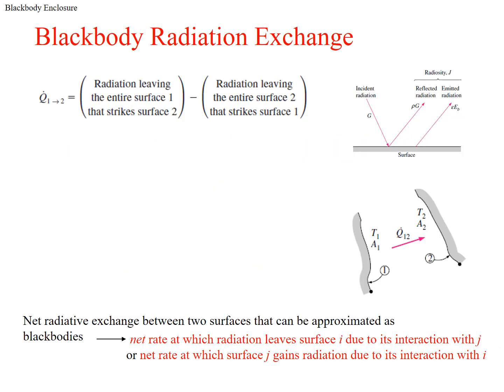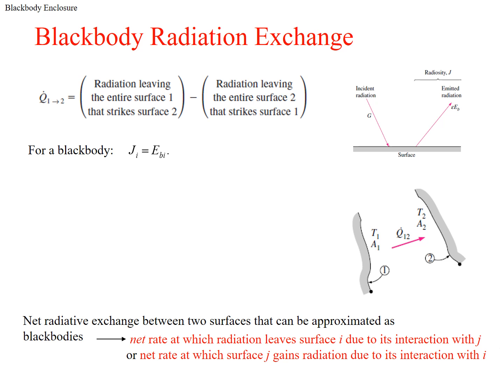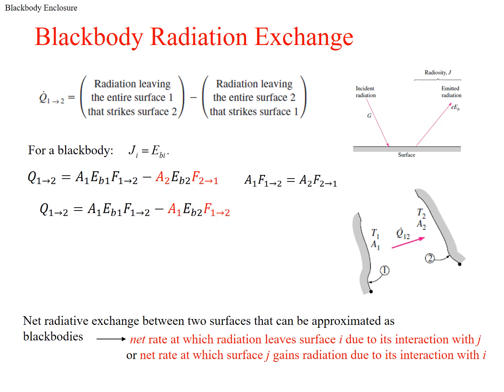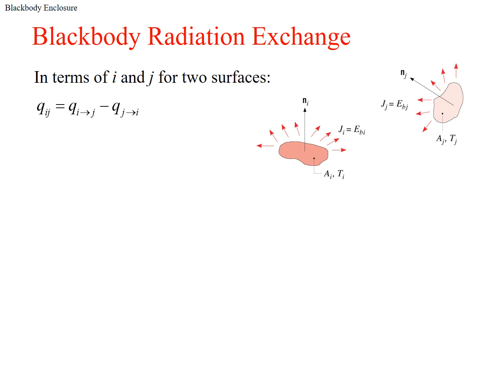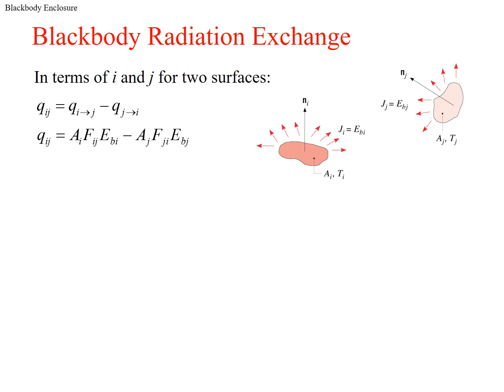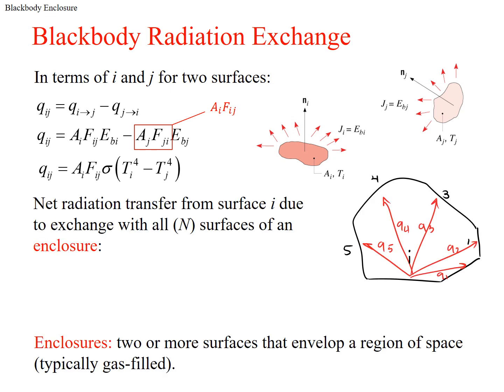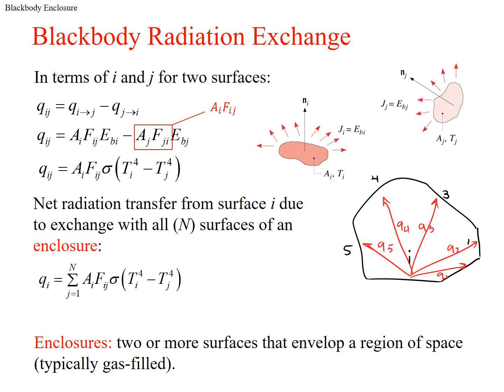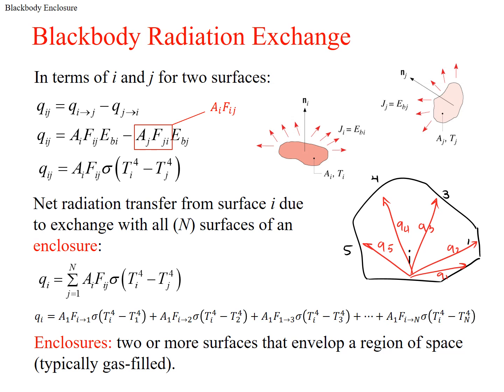Lecture 12 1 1 Radiation Exchange between Blackbody Surfaces